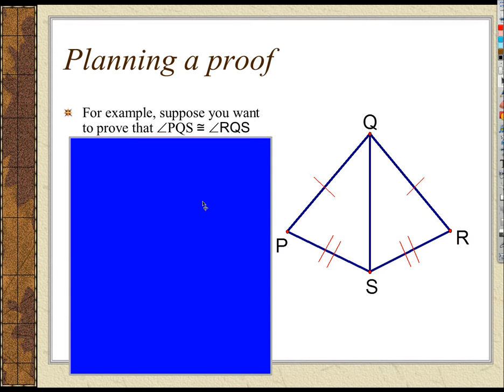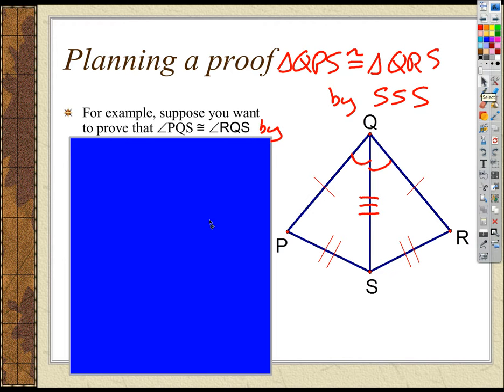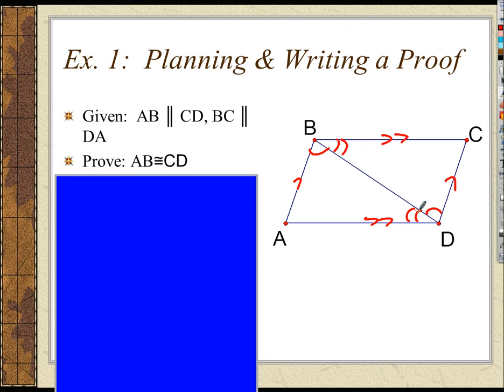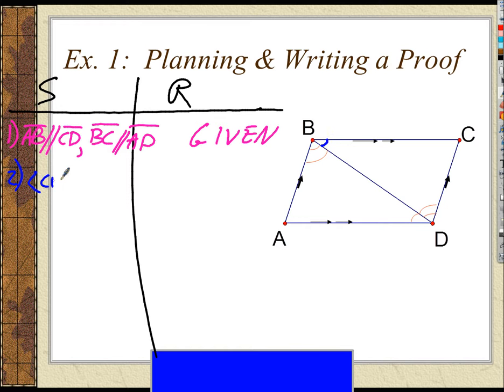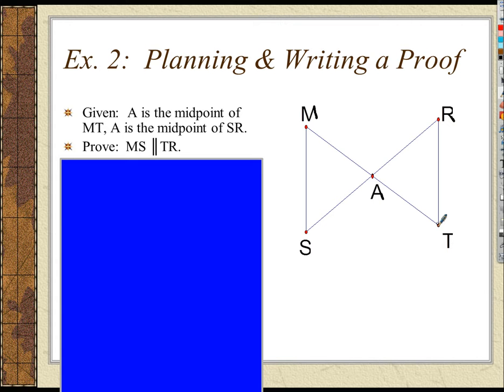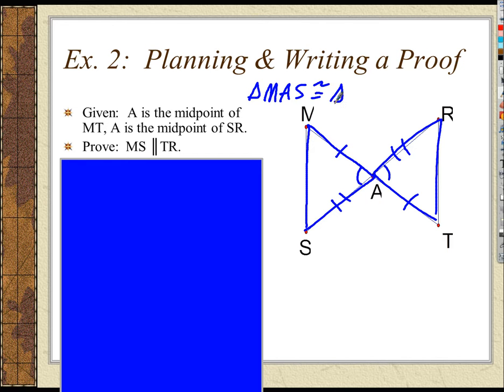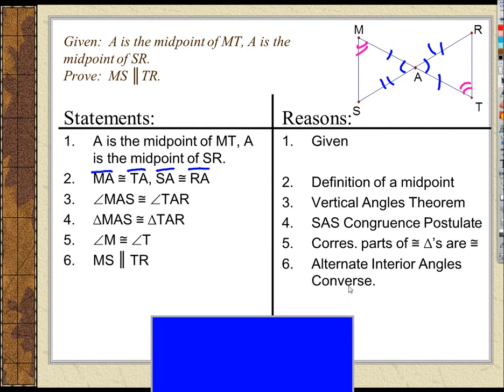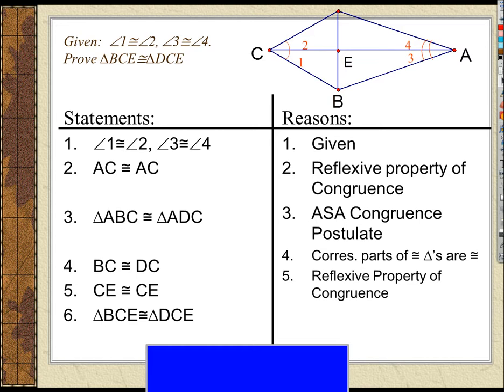2013 01 08 4 5ppt